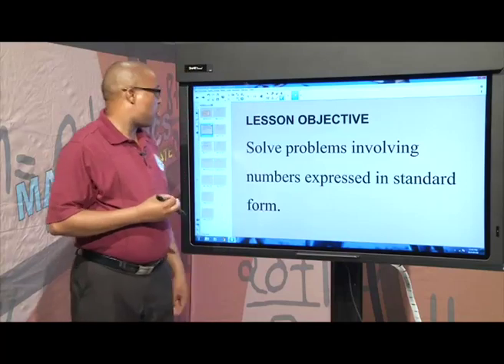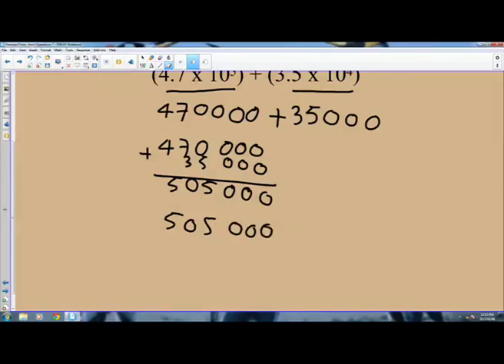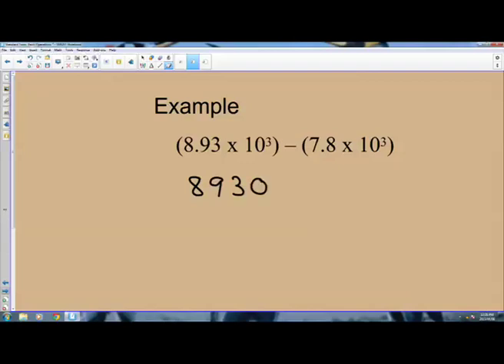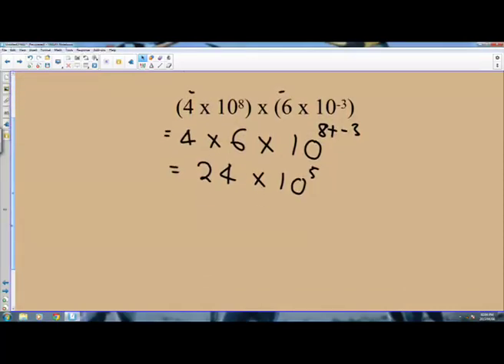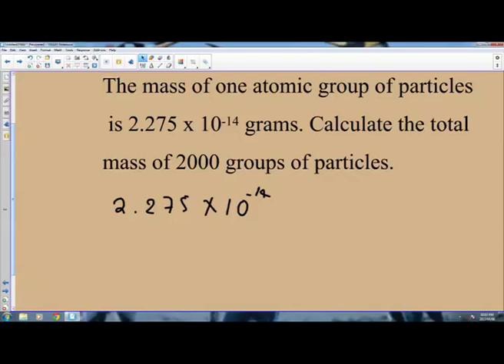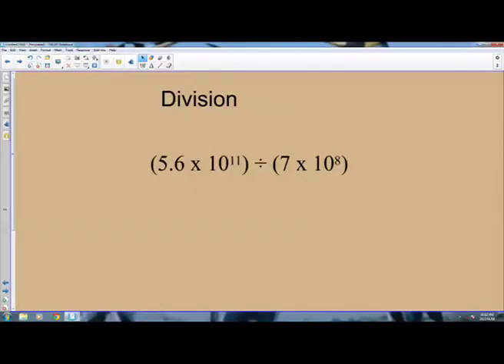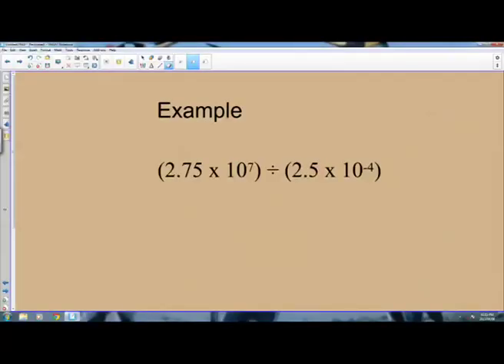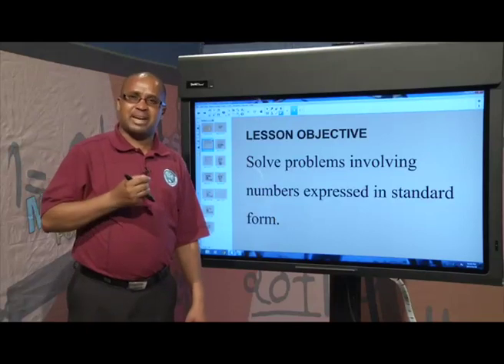MATHS JC LESSON 16 SD